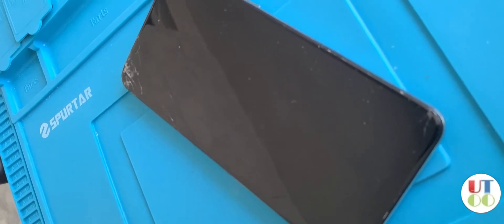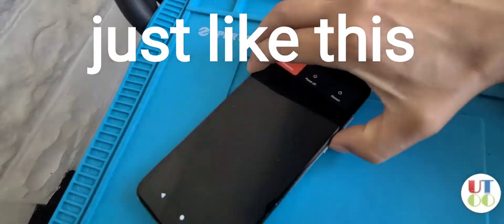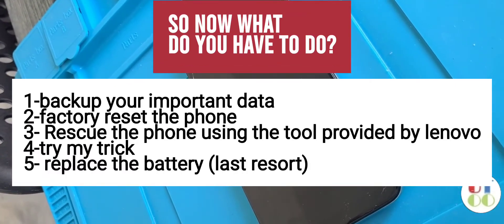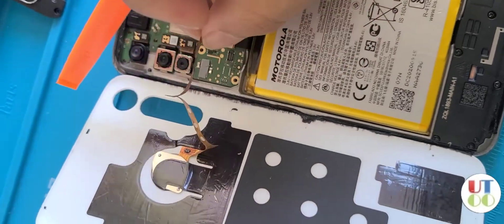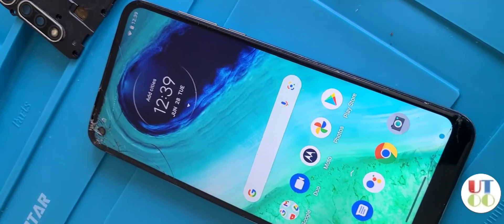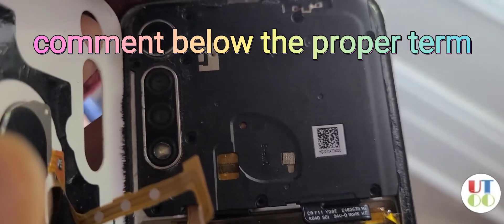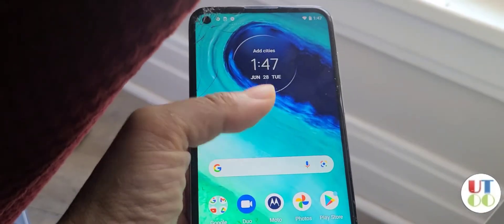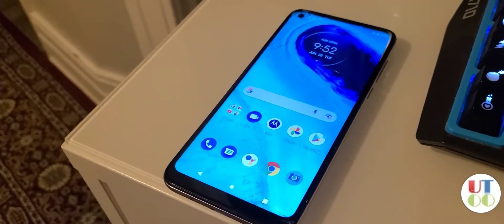Moto G fast shutting down randomly and NOTHING WORKED for you? I SOLVED the problem 😌 👌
this is a fix NO ONE EVER FOUND IT BEFORE ME..  I am soooooo released and proud of myself.
please comment and share if this worked for you 🙏 😊 ☺️